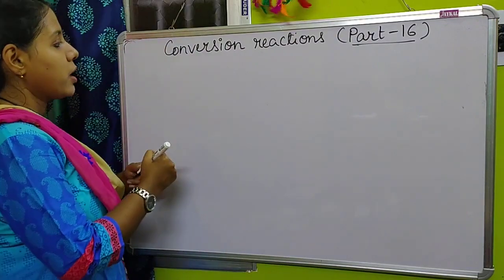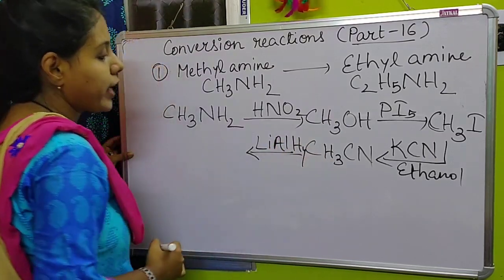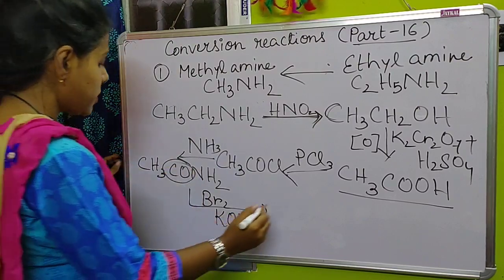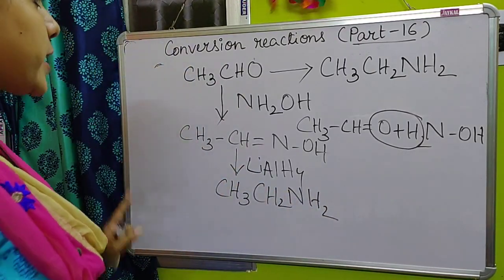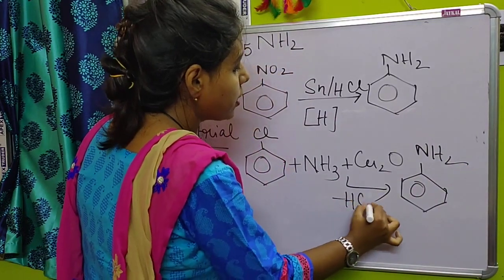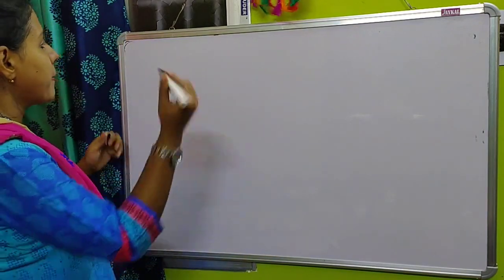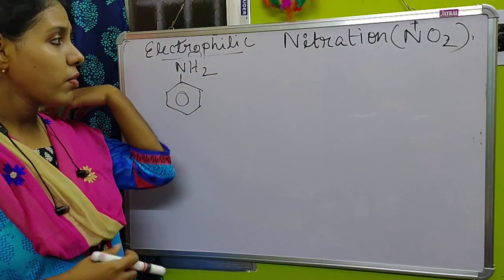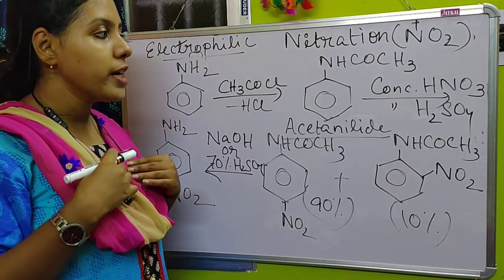Class12 Chemistry (Aromatic Amines)Part 16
Soumita ma'am